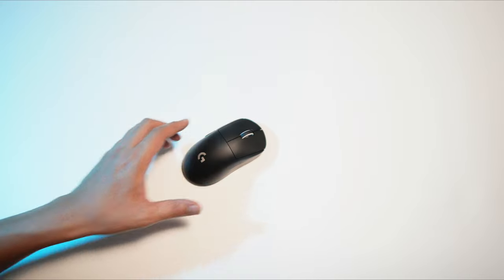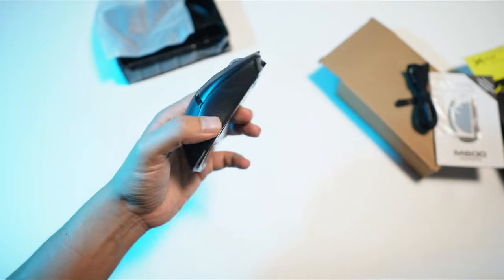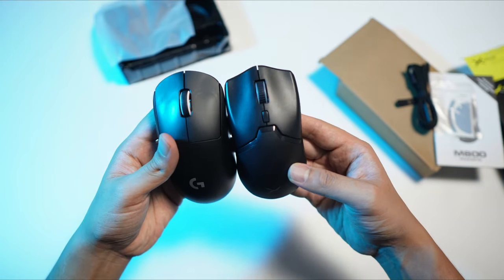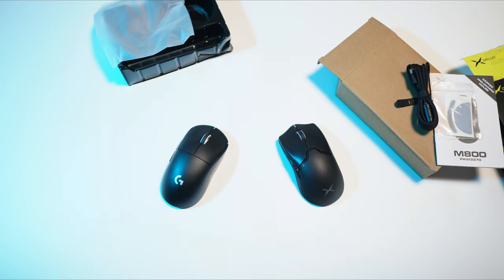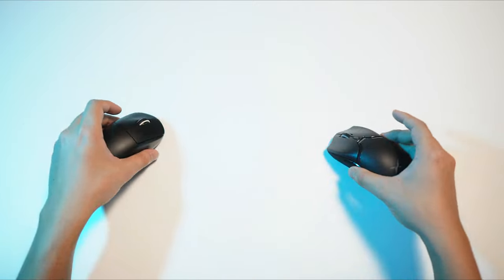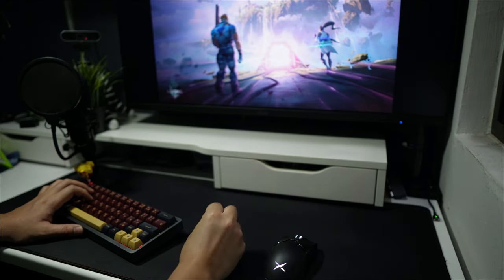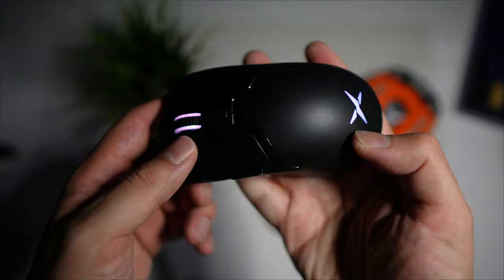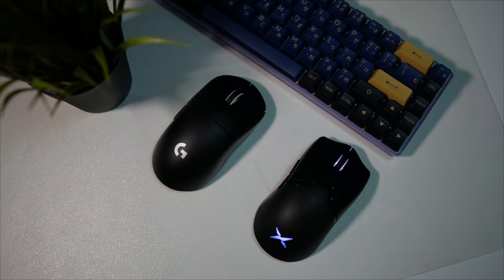Delux M800 PRO review vs Superlight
Hi , are you looking for the best budget wireless mouse right now? This might be it

but how far is the gap when compared to a premium gaming mouse like the Superlight? watch the video to find out